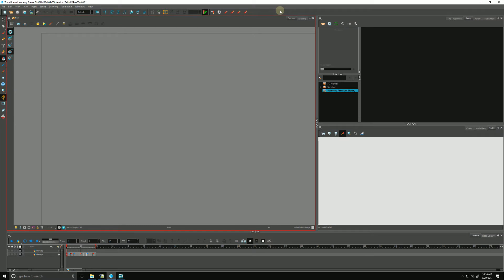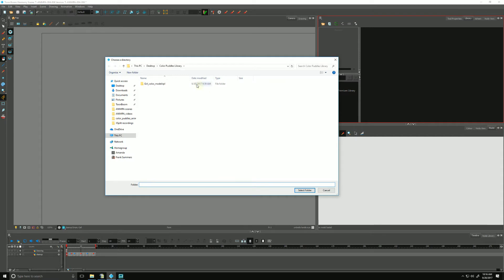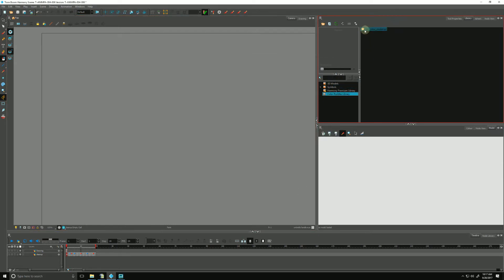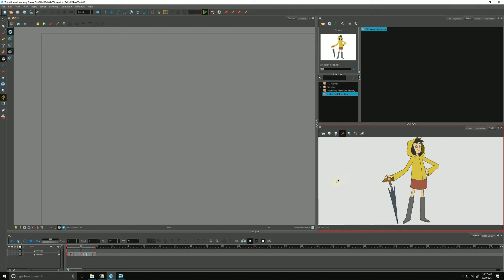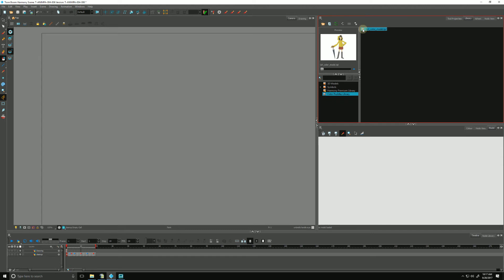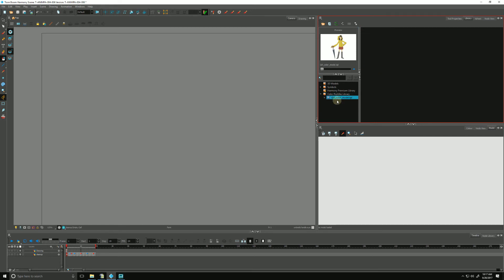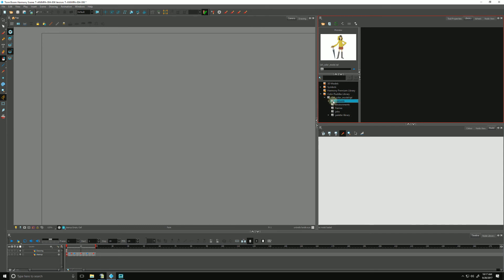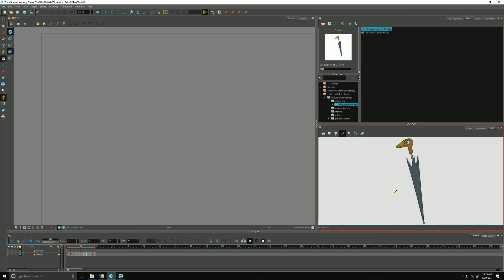How to Load a Colour Model from the Library with Harmony Advanced and Premium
Learn how to Load a colour model from the library with Harmony Advanced and Premium